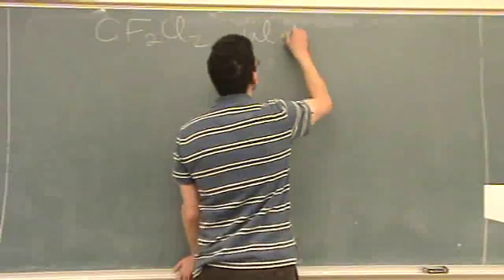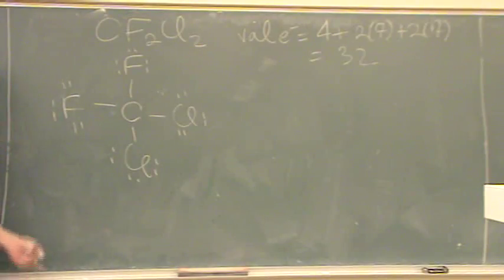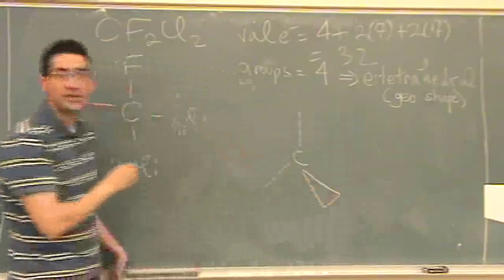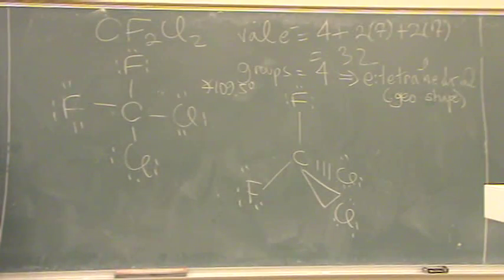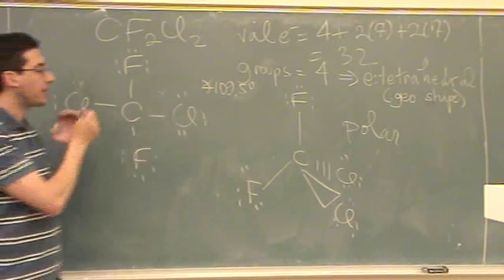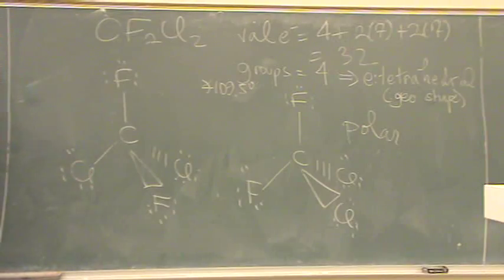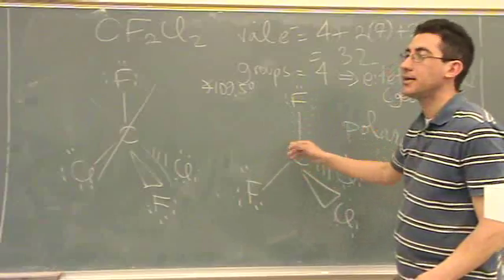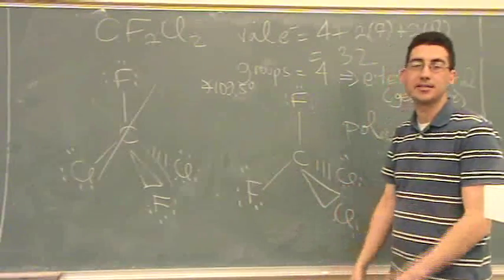Lewis Shape Polarity 3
Drawing Lewis structures, determining VSEPR shape, and polarity (i.e., is there a dipole?).